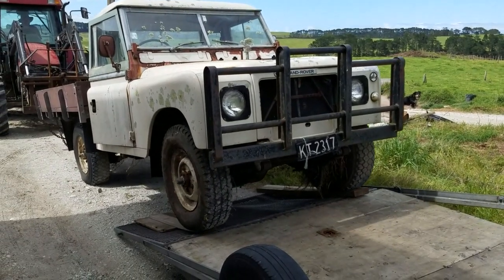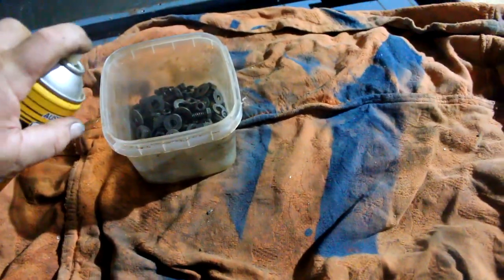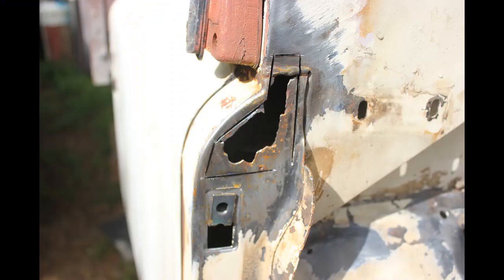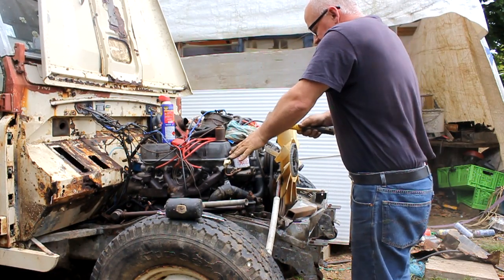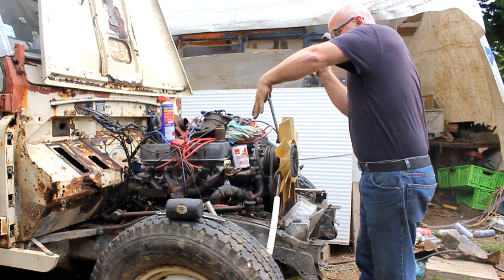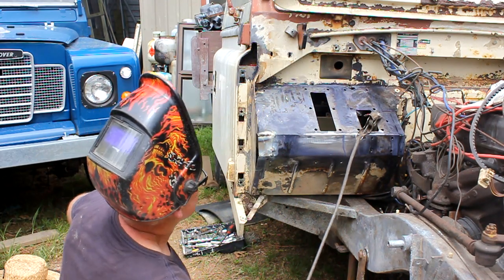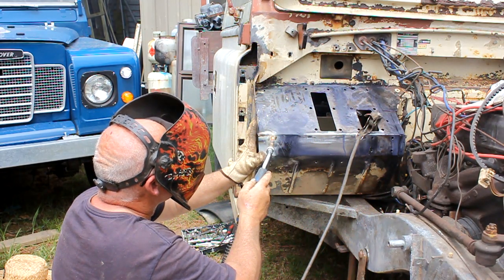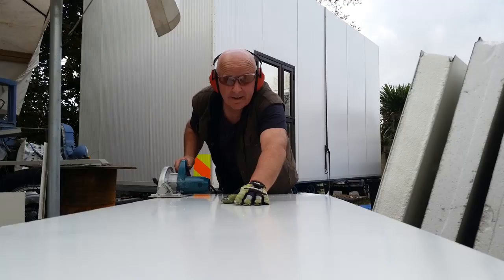Land Rover Rust Repair!- The Right Way To Restore/Rustproof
This Stage 1 V8 Land Rover  lived and worked on 90 Mile Beach for many years, Then was owned by a Commercial Fisherman and next a Beef Farmer - Its had a hard life- In This video we discover just how good commercial rust proofing is long term